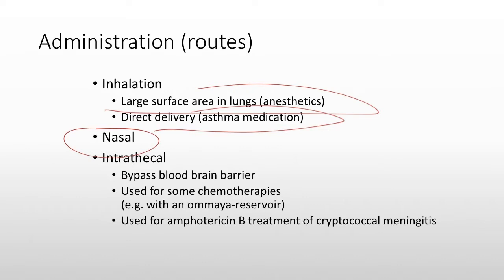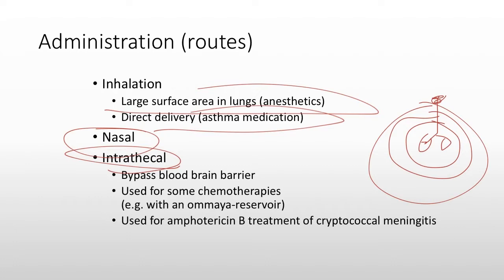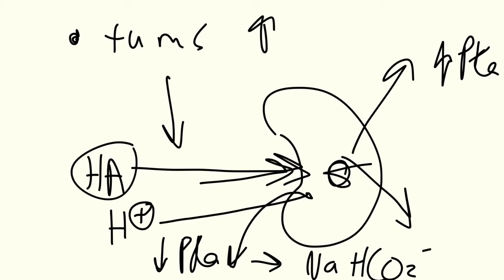Medical pharmacology: Pharmacokinetics intro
The Absorption and Distribution of Medicine